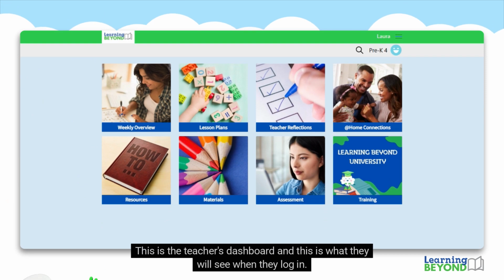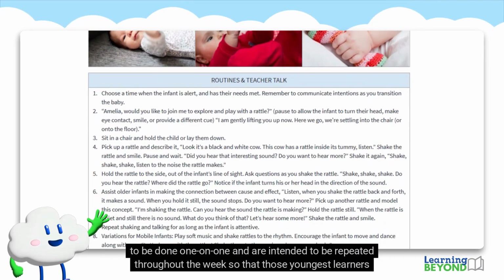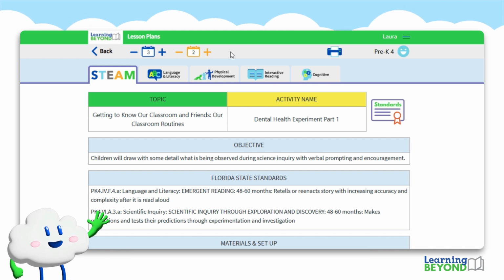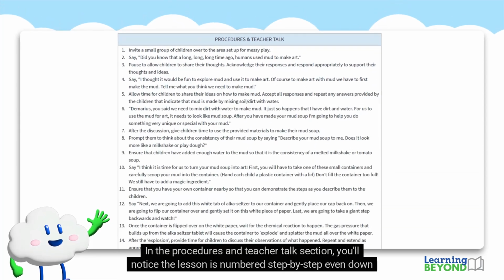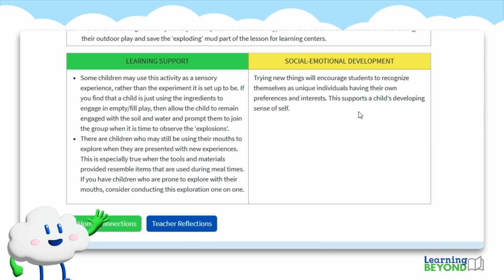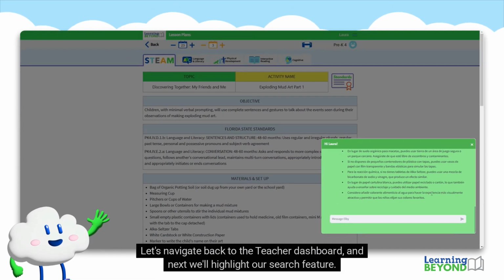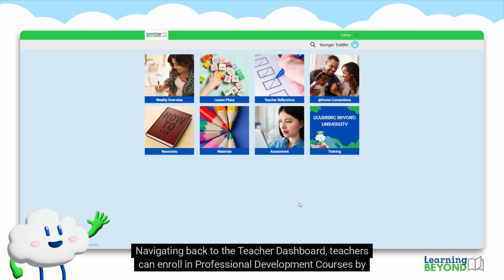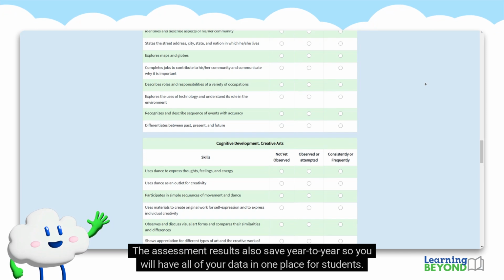Learning Beyond Paper Pre-Recorded Demo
The Learning Beyond Paper Pre-Recorded Demo is an on-demand walkthrough of our fully digital early childhood curriculum for infants – Pre-K 4. This demo showcases how LBP makes lesson planning easier, supports teachers in real time, and integrates state learning standards.

What You'll See in the Demo:
✅ User-Friendly Platform– Navigate lesson plans, activities, and state standards with ease.
✅ Elby AI Virtual Coach– See how Elby provides real-time instructional support for teachers.
✅ Professional Learning – Learn about the free training opportunities available to educators.
✅ Essential Material Kits– Explore hands-on learning kits (optional add-on via Lakeshore Learning).